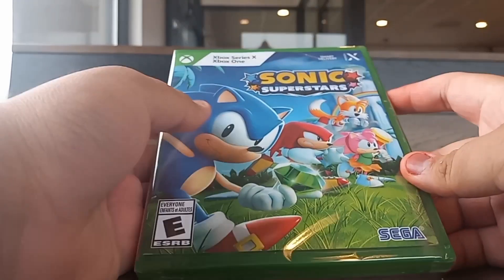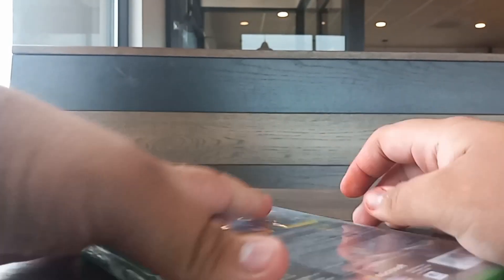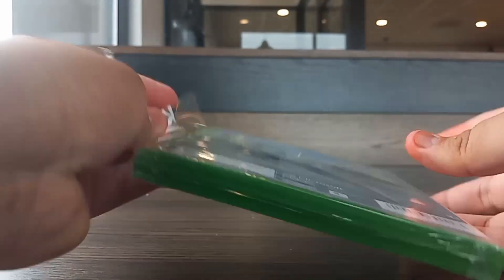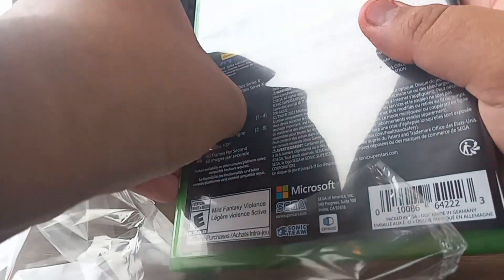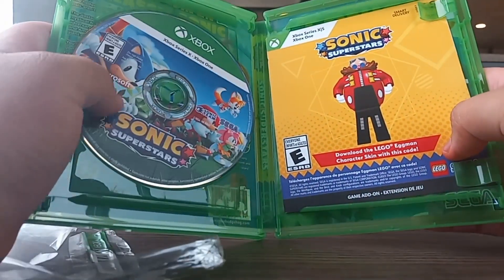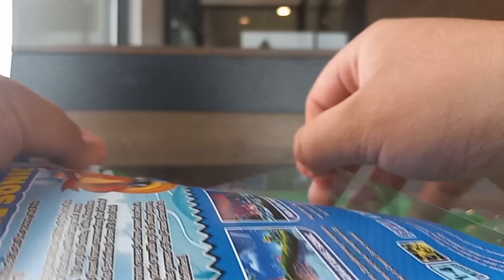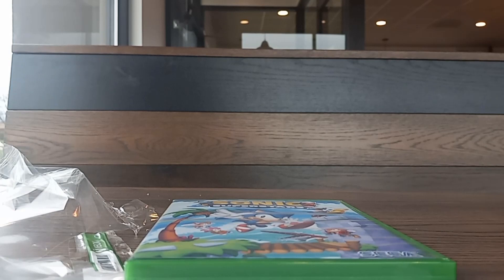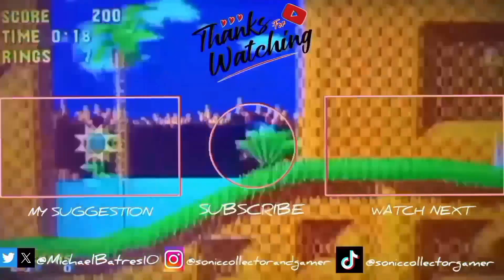Sonic Superstars Xbox Unboxing & Review